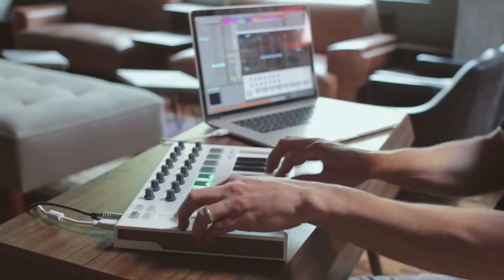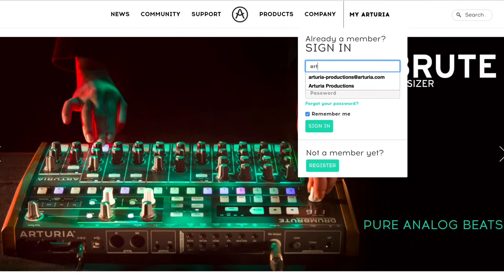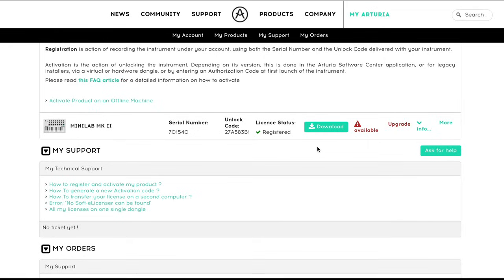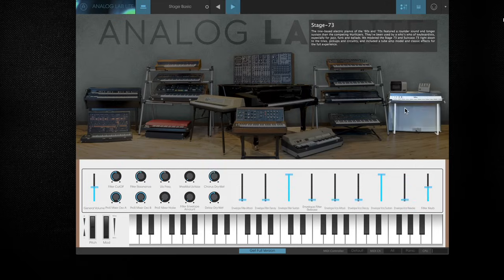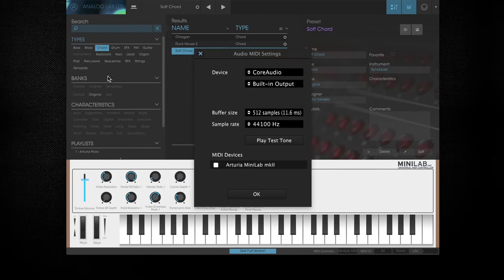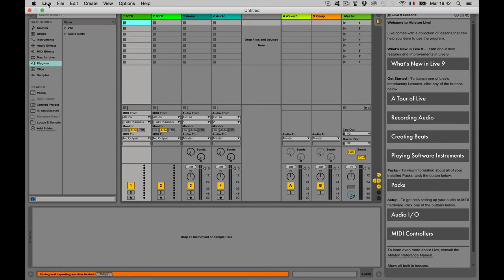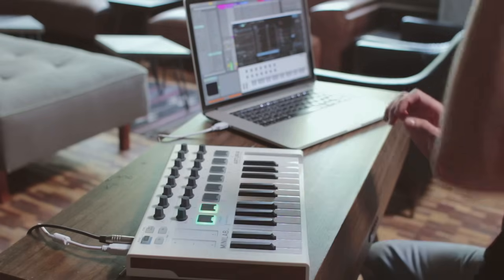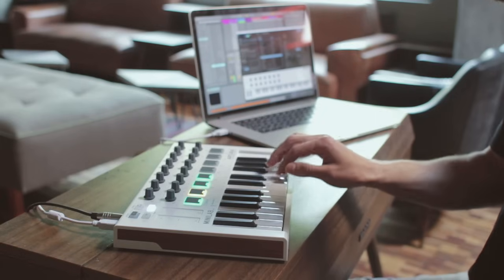Tutorials | MiniLab MKII - Introduction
In this Guided Tour discover the main features of the MiniLab MKII as well as it's integration with Analog Lab Lite & Ableton Live Lite.